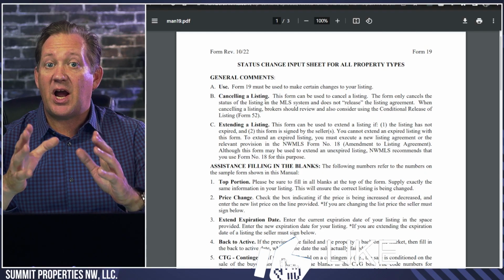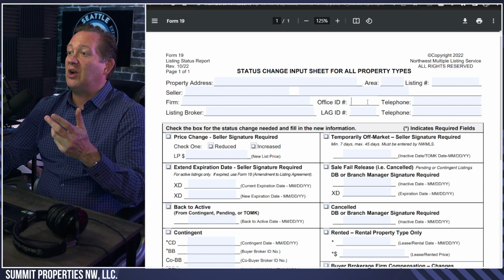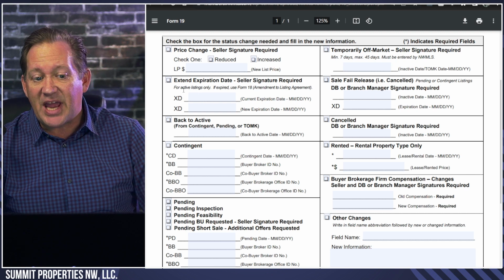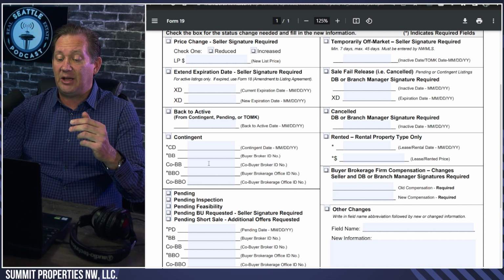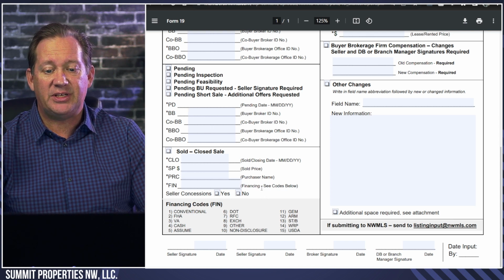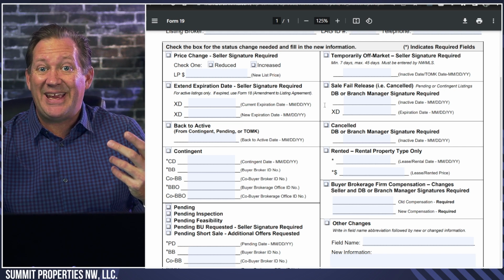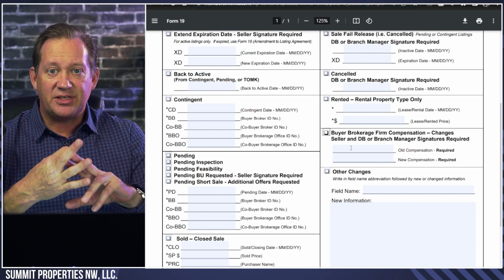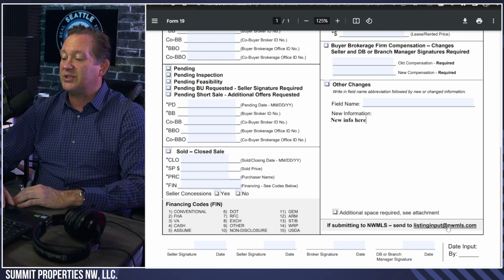Mastering Form 19: Your Go-To Guide for MLS Listing Changes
Welcome to Summit Properties NW's comprehensive tutorial on the Northwest Multiple Listing Service's Form 19! If you're navigating your first real estate listing, encountering a status change, or need to update your listing details, this video is your ultimate guide.

Key Highlights:
✅ Understanding Form 19: Dive deep into the nuances of Form 19, crucial for listing changes.
🏡 Property Address & Listing Details: Learn how to accurately fill in property addresses, listing numbers, and more.
💲 Price Changes & Expiration Dates: Find out how to manage price adjustments and extend listing periods.
🔑 Status Updates: From 'Back to Active' to 'Pending' statuses, get clarity on each section.
📝 Seller & Broker Signatures: Know when and where signatures are required.
🔍 In this video, Sean Reynolds, Managing Broker at Summit Properties NW, walks you through Form 19 line-by-line, offering invaluable insights and practical tips. Whether it's handling price changes, extending expiration dates, or updating listing statuses, Sean covers it all with ease.

📈 Why Summit Properties NW?

🚀 Unbeatable 80/20 commission split.
🌐 Zero desk fees.
📊 Low annual cap for maximum earnings.

🚀 Ready to elevate your real estate career with a brokerage that supports your growth and offers incredible benefits? Join Summit Properties NW today!

𝗧𝗜𝗠𝗘𝗦𝗧𝗔𝗠𝗣𝗦
00:00 - Introduction to Form 19 for Real Estate Listings
01:00 - Understanding the Property Address Section
02:00 - How to Manage Price Changes with Seller Signature
03:00 - Extending Expiration Date for Active Listings
04:00 - Managing Contingent and Pending Status Updates
05:00 - Closing Transactions: Entering Final Sale Details
06:00 - Handling Sale Failures and Release Procedures
07:00 - Guidelines for Listing Rented Properties
08:00 - Making Compensation and Other Changes in Listings
09:00 - Wrap-up and Additional Resources for Realtors

High 80/20 Split, Zero Fees, and a Low Cap!

💬 𝗝𝗢𝗜𝗡 our 𝗙𝗥𝗘𝗘 Discord Community! Share stories, chat with fellow enthusiasts, and stay in the loop